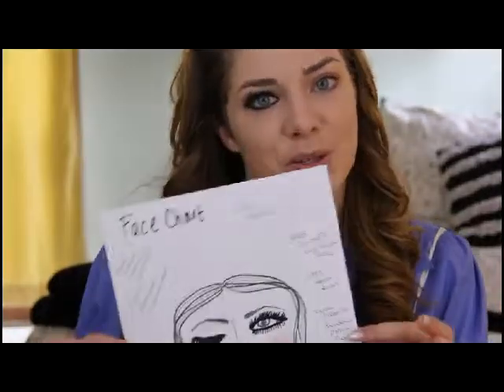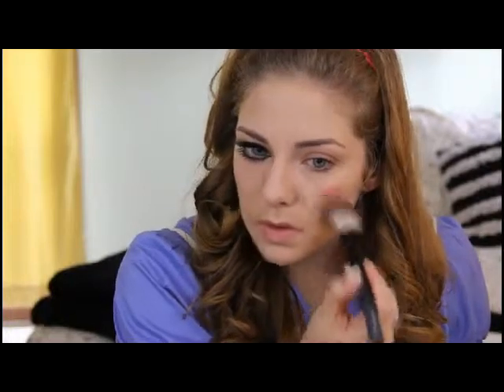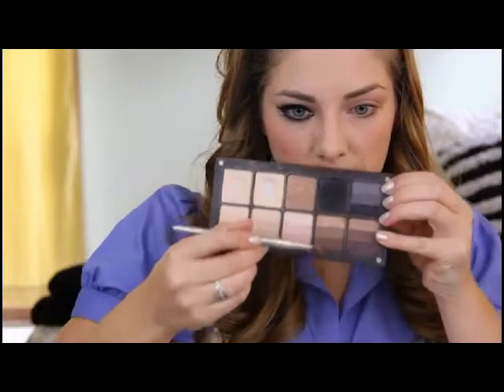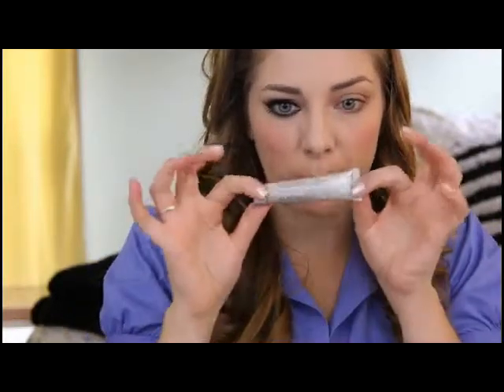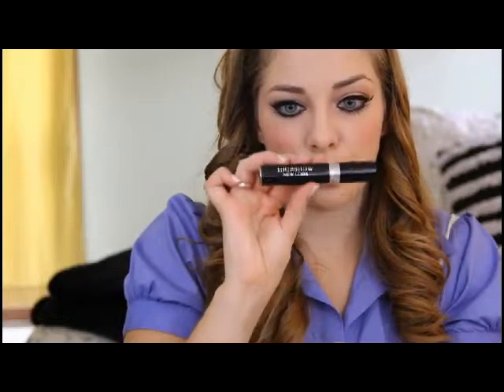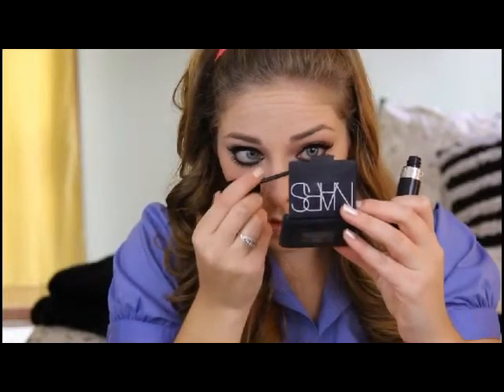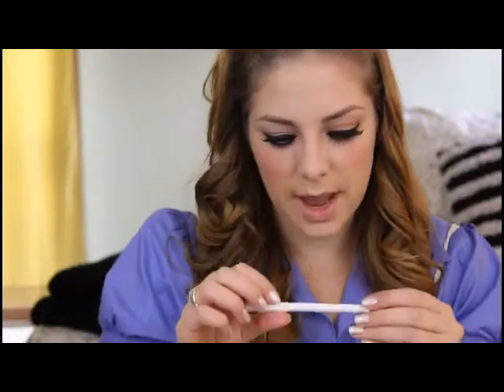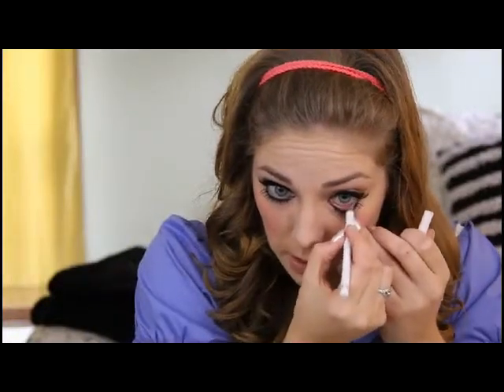Halloween Makeup Tutorial: Doll Look tutorial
This is a tutorial on how to do makeup to look like a doll. Enjoy & Be Beautiful!